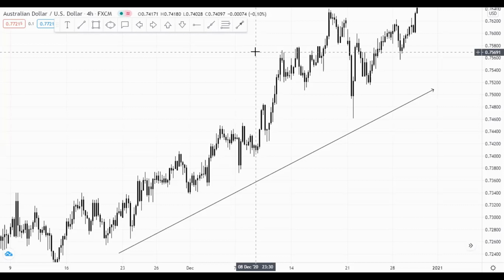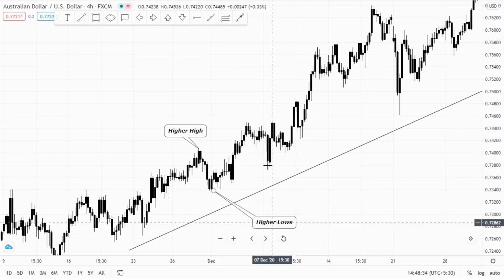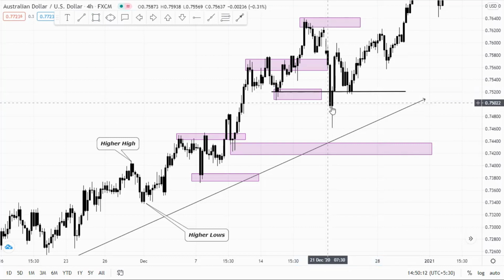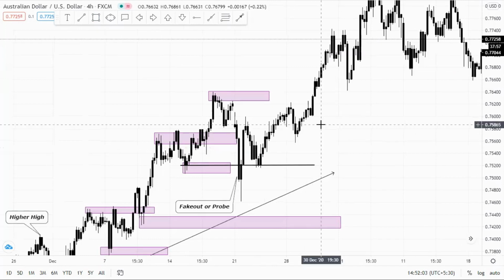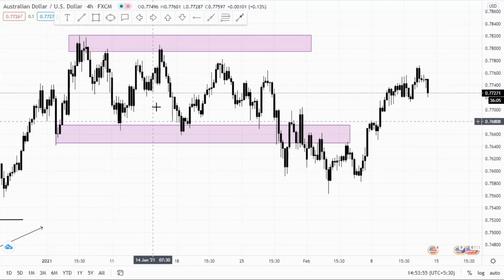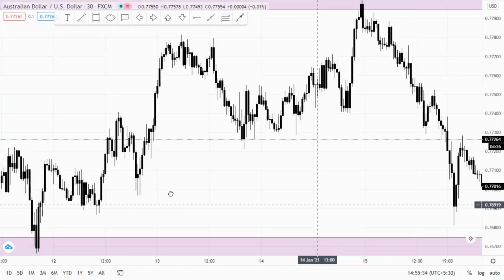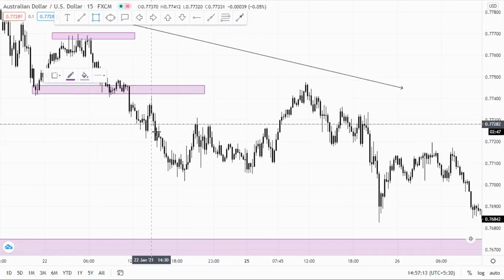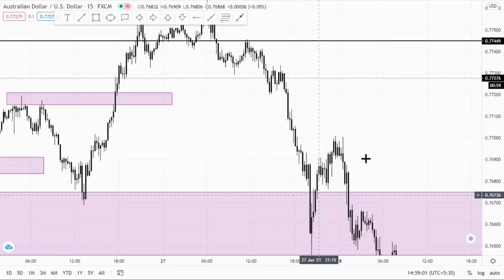BASIC UNDERSTANDING OF MARKET STRUCTURE - (FOREX SERIES)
Greetings Traders,

Today we will be looking at the basics of Market Structure and it's importance in Trading. We have defined what an uptrend, downtrend and sideways market is. If you have any questions, please let us know how we can help you.